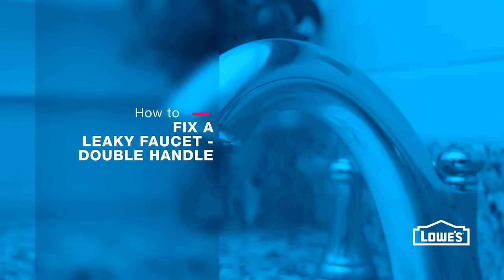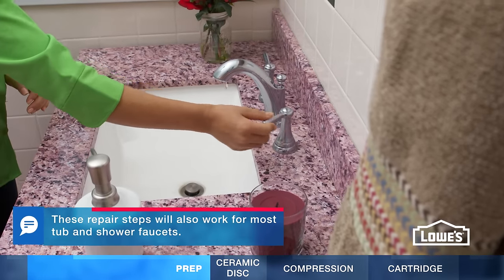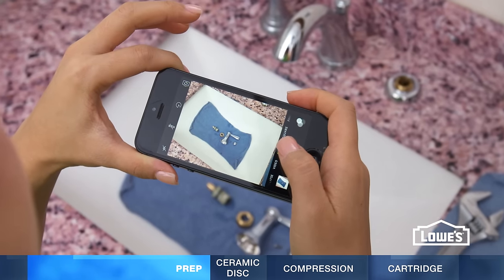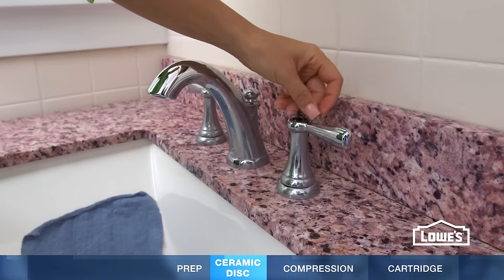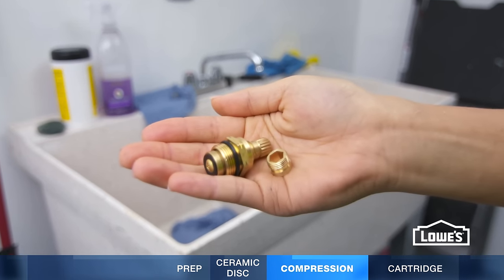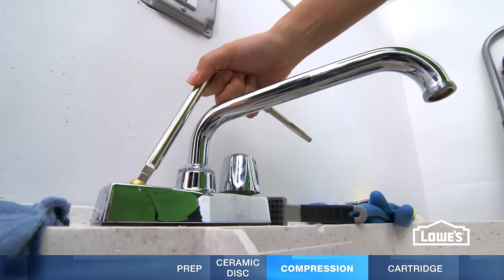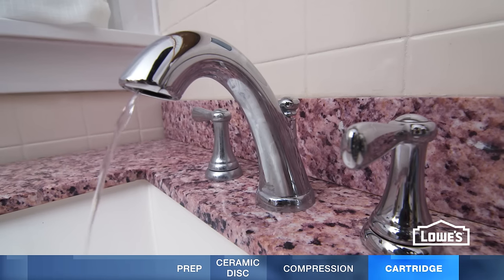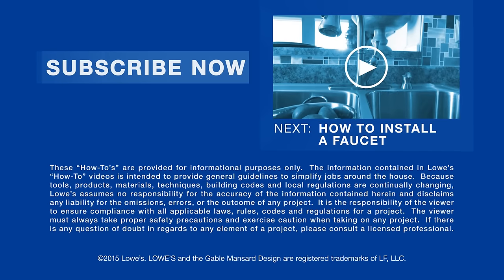How To Fix A Dripping or Leaky Double Handle Faucet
Dripping, leaky faucet driving you nuts? Watch how to figure out the problem and repair a double handle faucet. Find project details including a tools and materials list